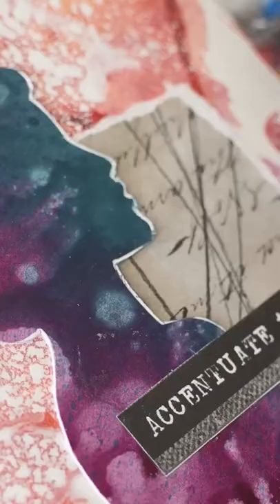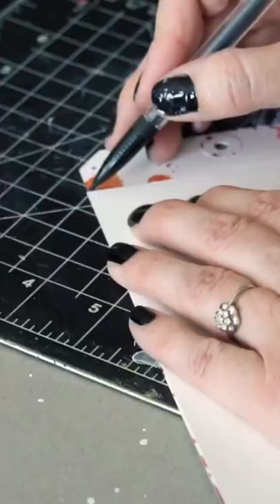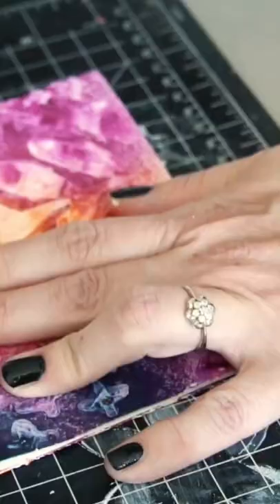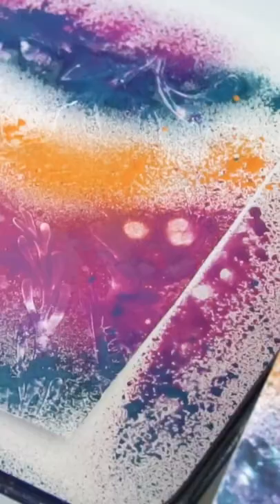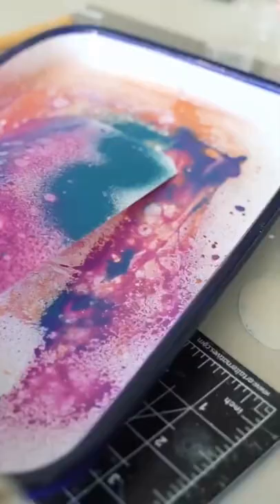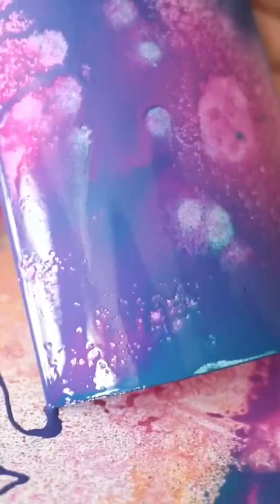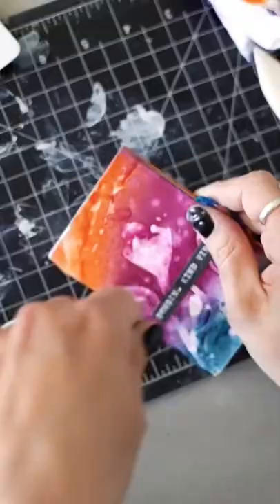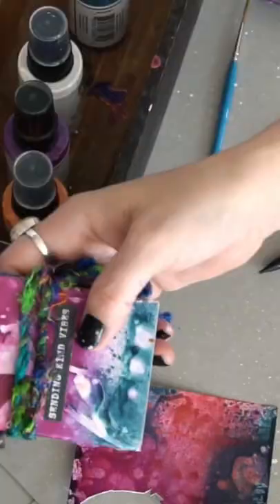Learn Simple Book Making Techniques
Introducing Thought Gardens, a mixed-media course designed to allow your creativity bloom

Shop supporting supplies we recommend to enhance your experience with the Thought Gardens course